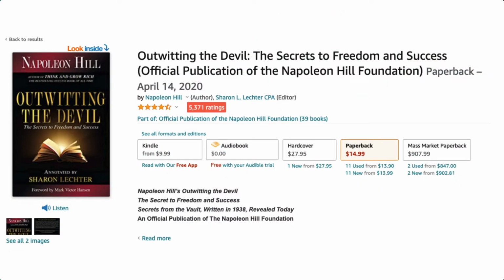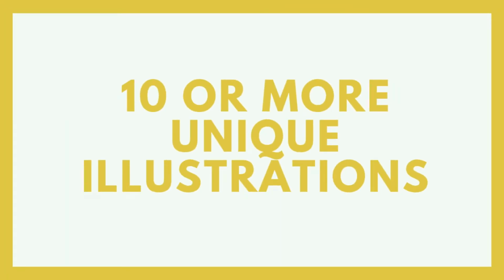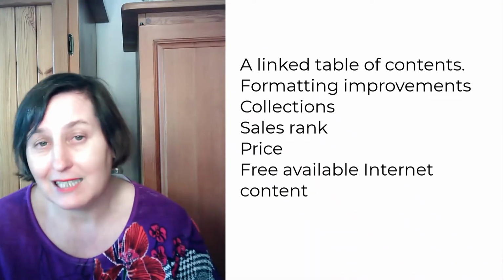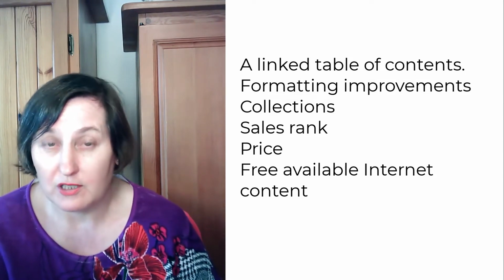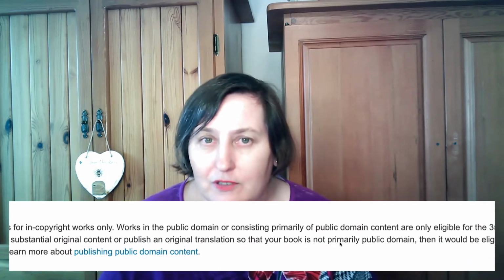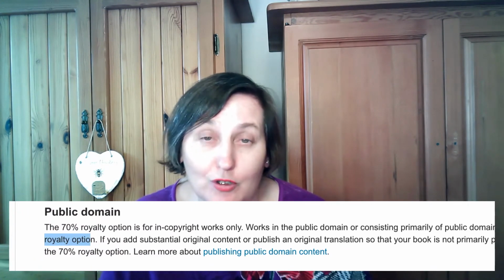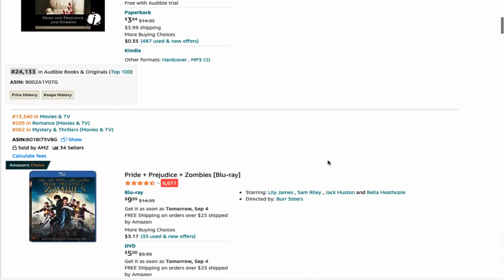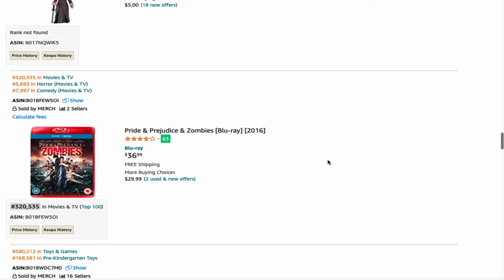Public Domain Book Publishing - Is It Worth It?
In this video I go through public domain books and whether it is worth while. I go through what you should actually be doing and why it takes more work than you think it will and why it is not a get rich quick scheme.

The Rules for Publishing Public Domain books on KDP ➡️

Tools and Resources I Use

Time Stamp
0:00 Introduction
0:20 Facebook groups
0:36 Questions about Public Domain
0:48 What is Public Domain?
1:35 What is Copyright?
1:59 Can we Publish these work?
2:59 Three Rules
3:00 Translation
4:12 Annotation
5:02 Illustration
5:22 What does Amazon considered not differentiation
6:13 What is your Royalty Rate
6:49 Unique Work from Public Domain
7:52 Conclusion